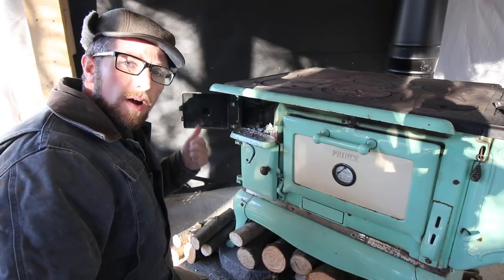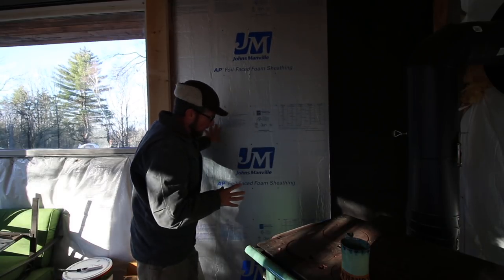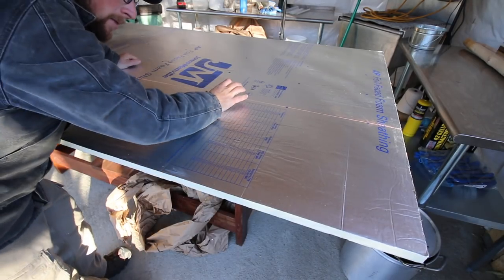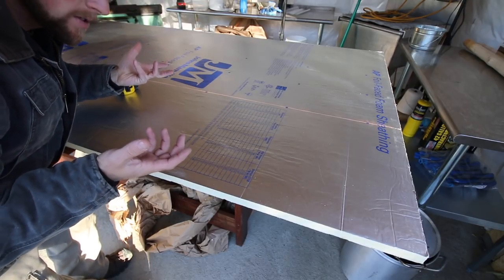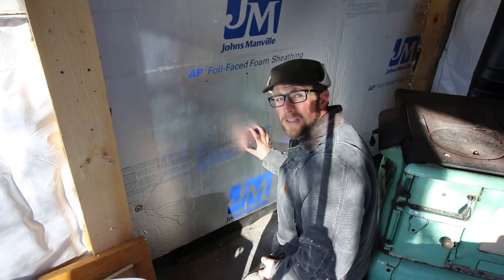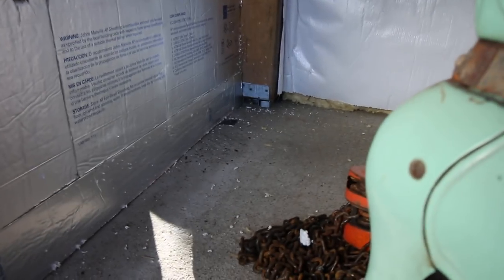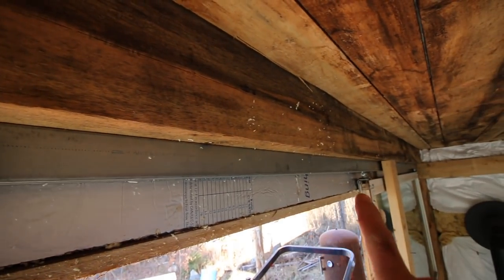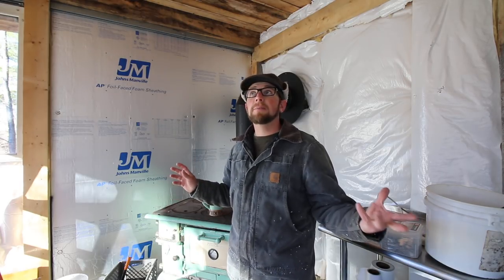Finishing Insulating the Outdoor Kitchen | Trying on some new winter gear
Today I got to work on the last bit of insulating our Outdoor Kitchen. We got some New Stormy Kromer Winter gear in. If we have to dress for the cold we mine as well look good!

How to Butchering

Daily Uploads!